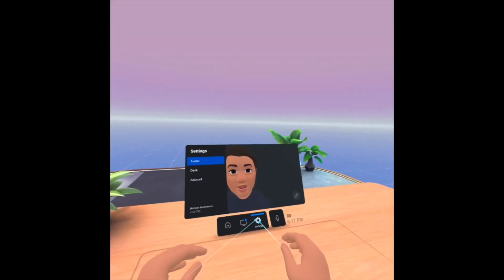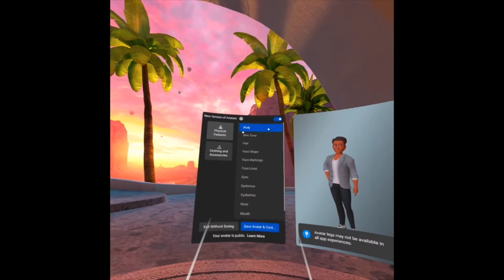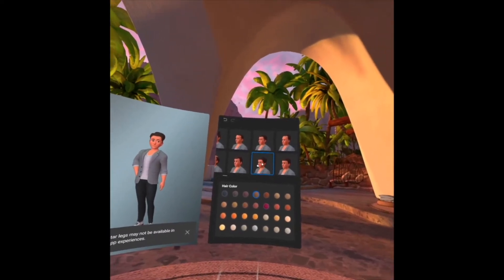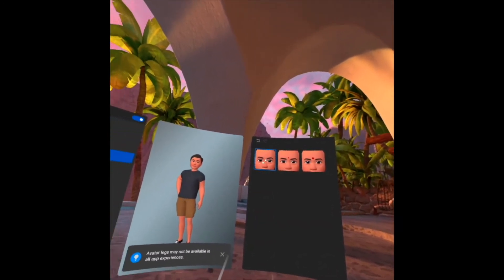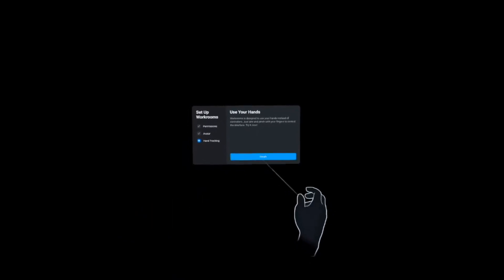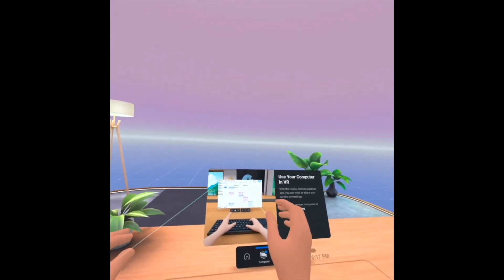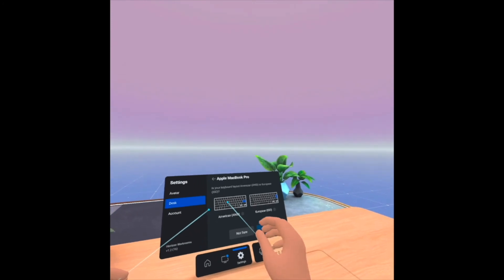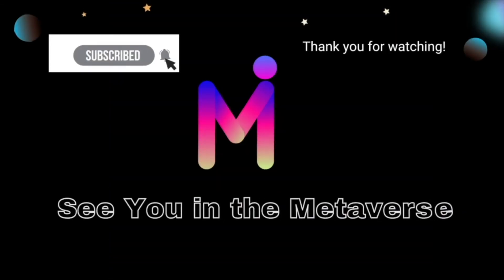How to make virtual office, avatar & access workroom in Oculus Quest 2 | Metaverse Insider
In this video, you will learn how to access horizon workroom, create virtual office and avatar.  Your Avatar will be your future office identity.